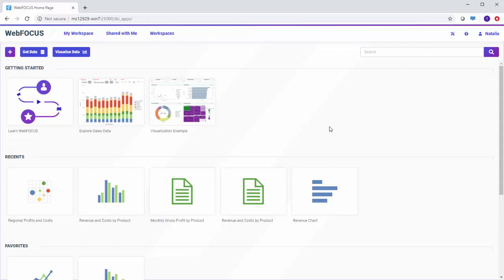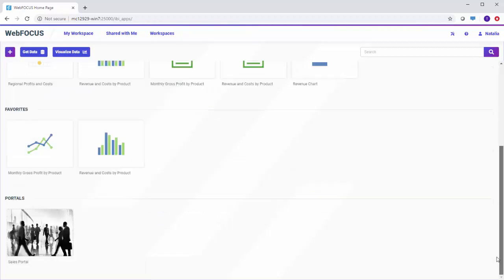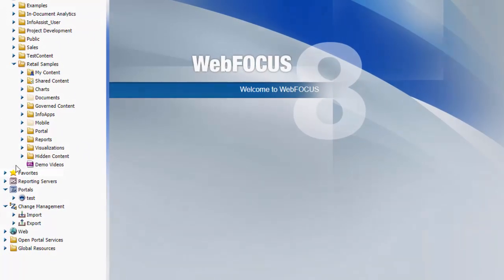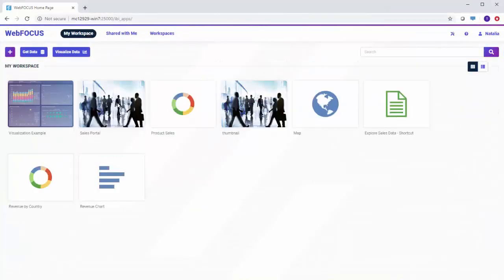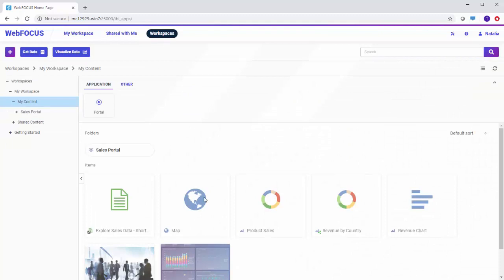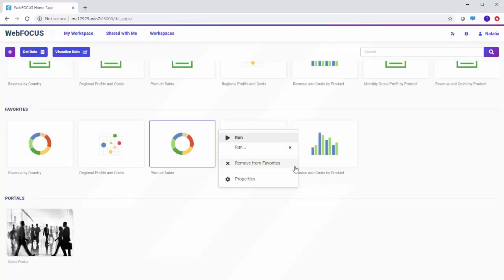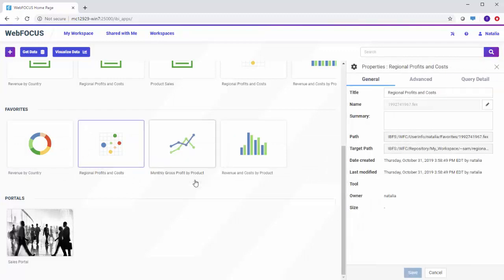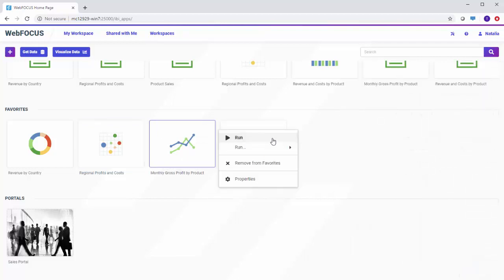How to Use Favorites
Learn how you can customize your WebFOCUS Home Page by using Favorites, which provides a convenient and fast way to find and use your favorite content, without having to search for it.